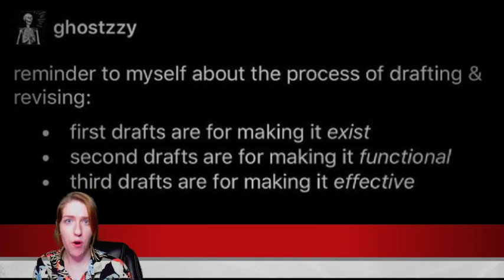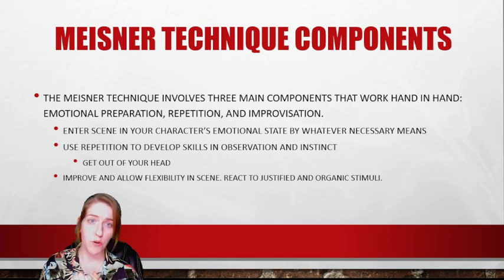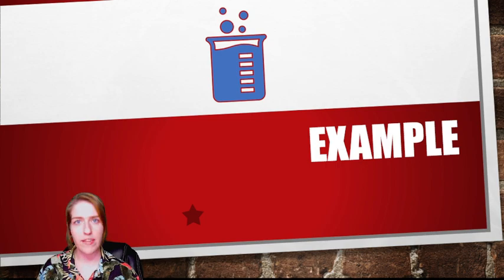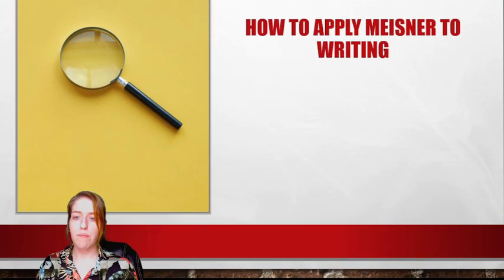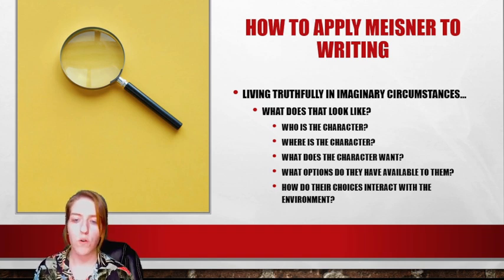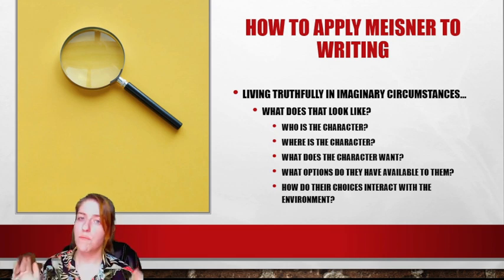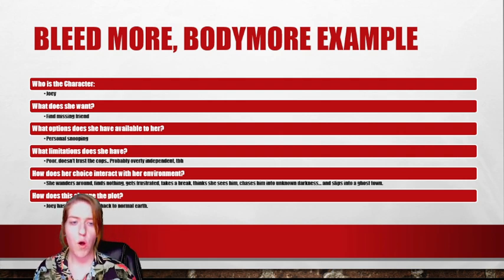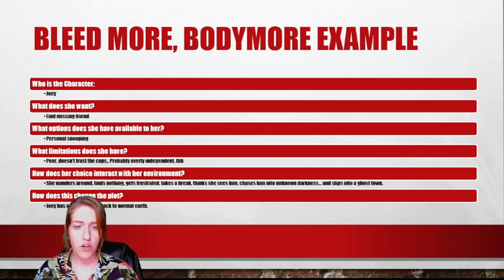Plotting Your Novel With An Acting Method [Meisner for Writing!]